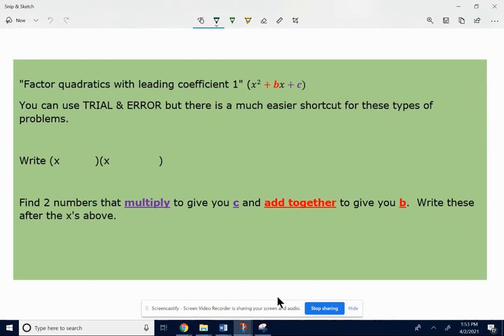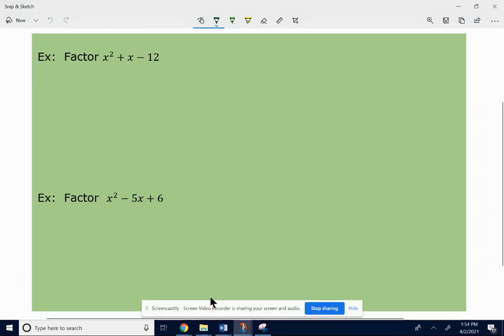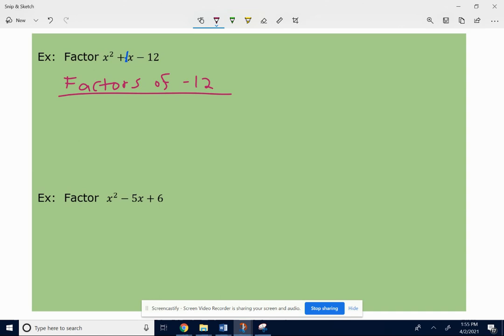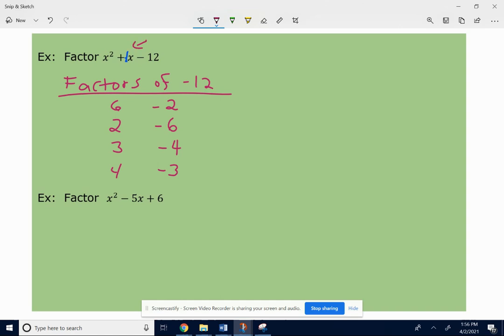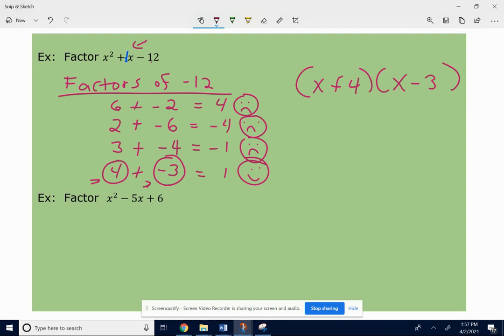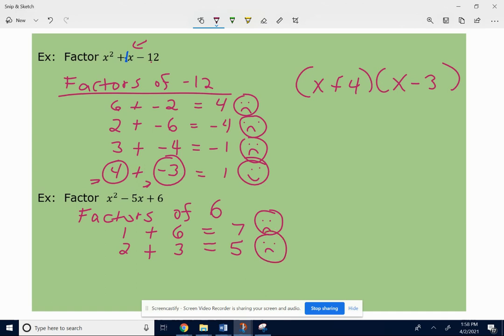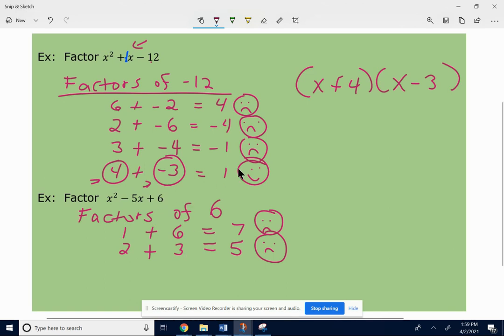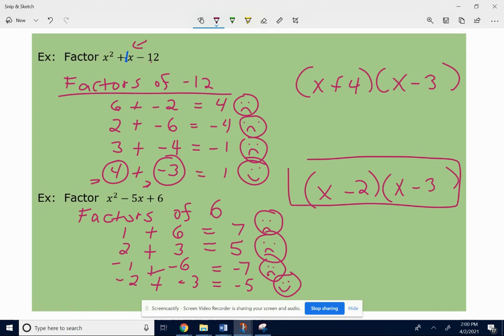ixl - Factor quadratics with leading coefficient 1